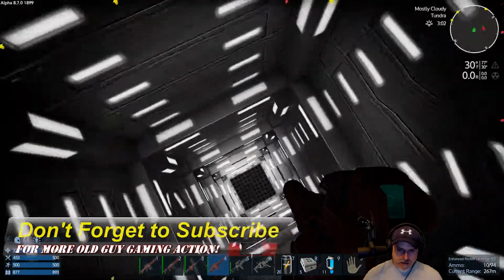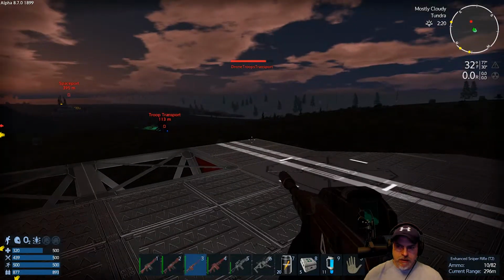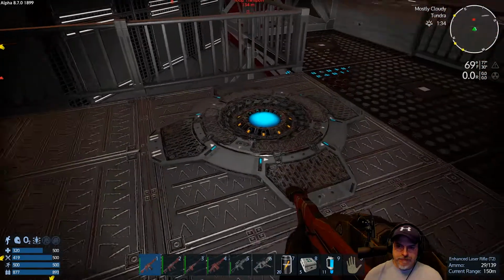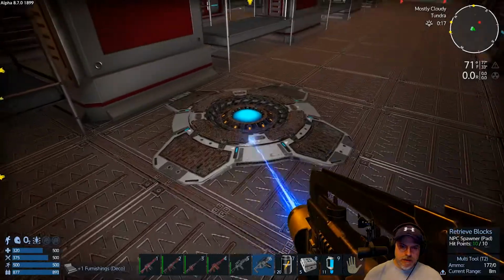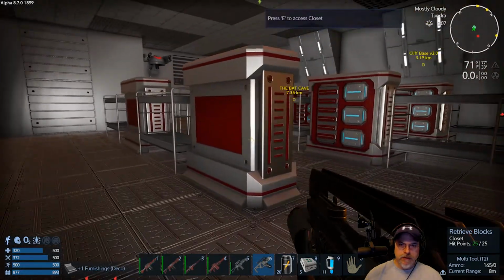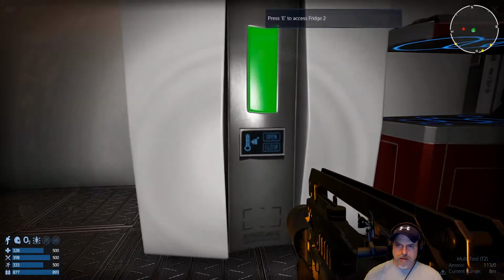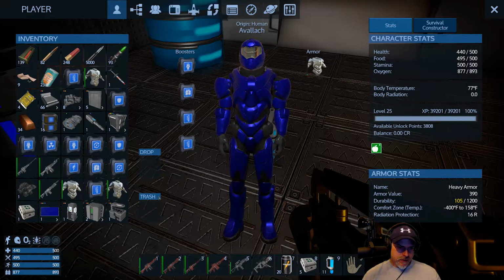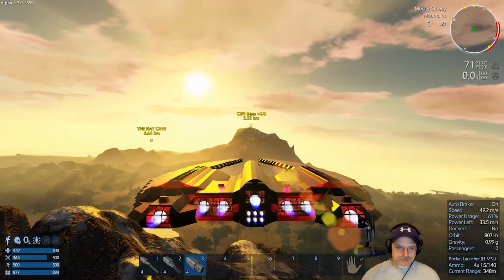Empyrion Galactic Survival Alpha 8 | Season 2 | E37 | New Drone Base Assault Part 2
Welcome to Empyrion Galactic Survival Alpha 8.5 Season 2.